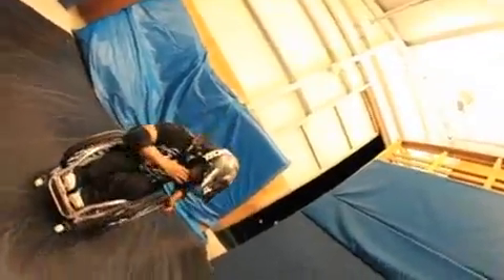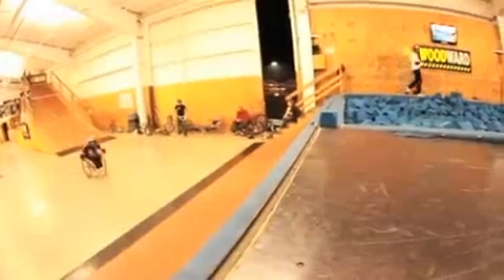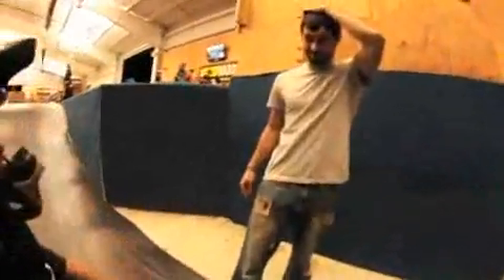Boy does Backflip On A Wheelchair.flv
No Copyright Infringment Intended